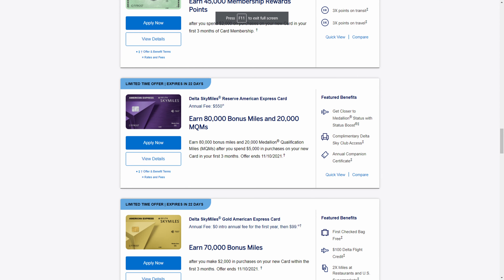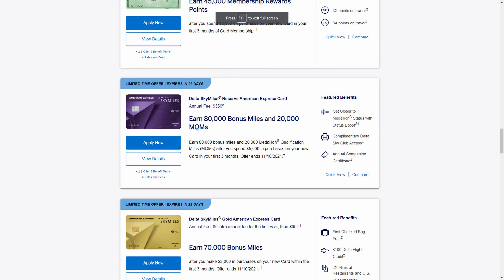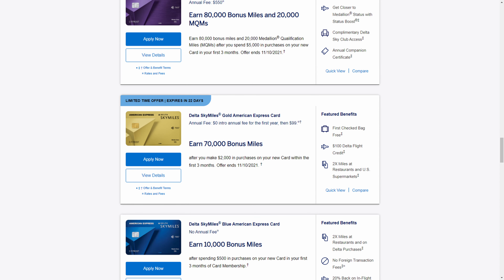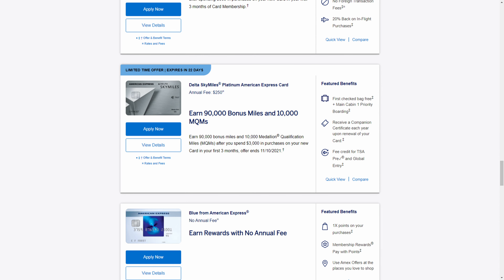Sign Up Bonus Ending Soon! Delta SkyMiles Limited Time Offers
The Delta Skymiles cards with American Express have had limited-time offers that will be expiring in just a few weeks. If you're a Delta Airlines fan then these offers are for you and if you just like traveling for free they are as well!

Try Audible for 30 days

0:00 Intro
0:08 The Offers